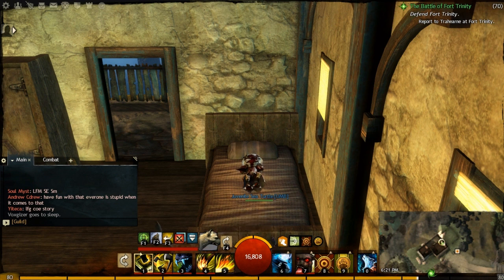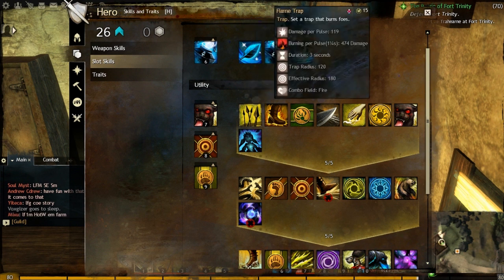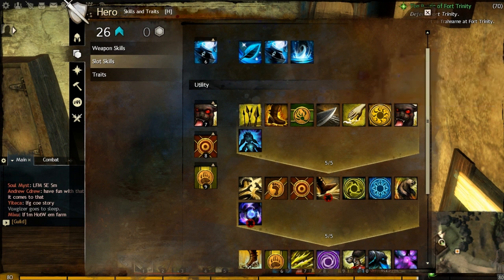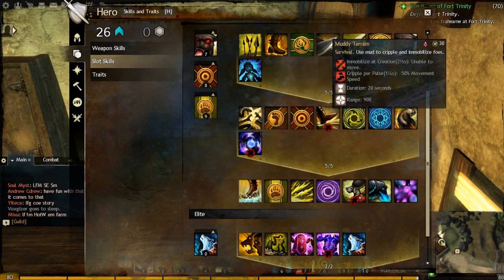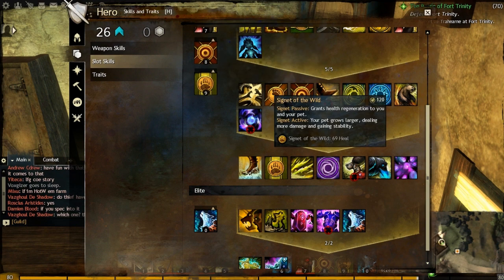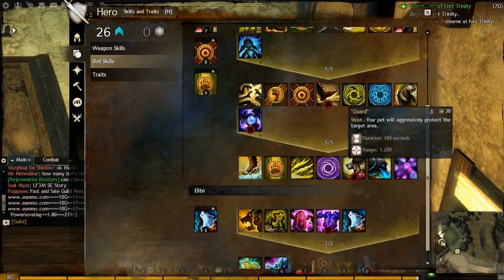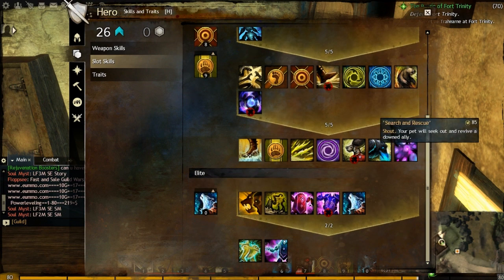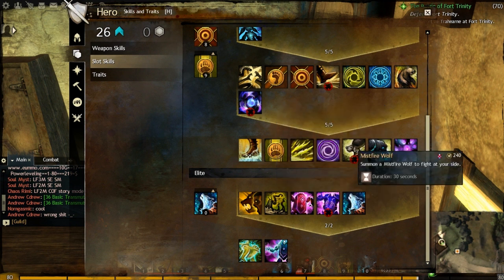Guild Wars 2 - Rangers: In-Depth Part 4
This time we take a look at all the various slot skills.

"...heh heh, it's dangerous..."